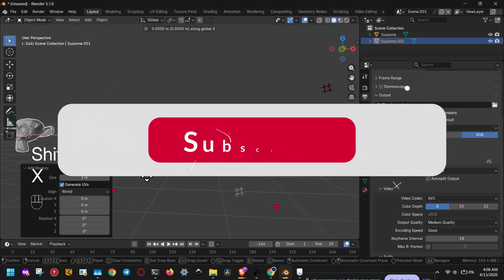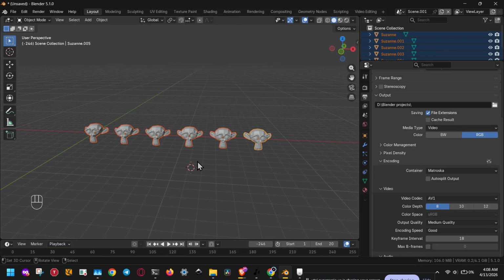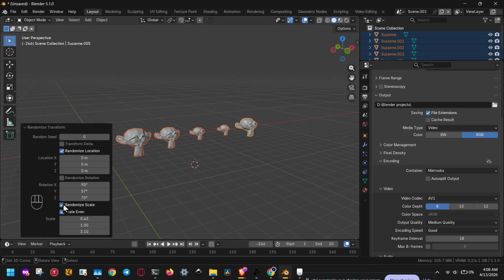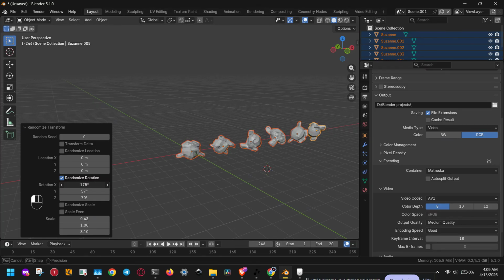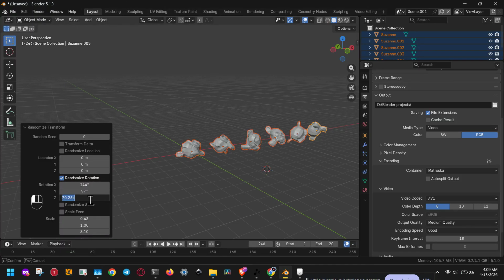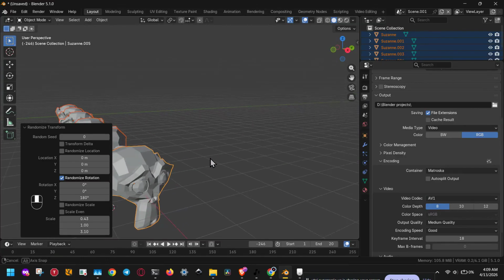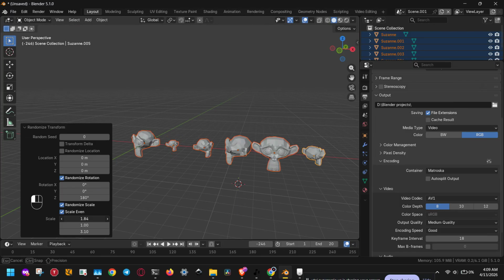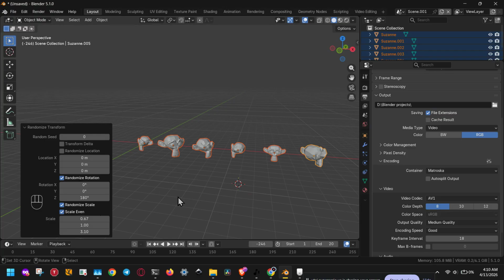How To Randomize Object Rotation In 2 Clicks (Easy Blender Guide)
Learn how to randomize object rotation in Blender in just 2 clicks. This quick tutorial shows how to use Randomize Transform to make trees, rocks, and repeated objects look more natural instantly.

🕚Timestamps:
0:00 Intro
0:19 Select Objects In Object Mode
0:37 Open Object  Transform Randomize Transform
0:59 Set Rotation Z To 360 Degrees
1:22 Bonus Scale Tweak For Natural Variation
1:44 Final Tips And Outro

✍️What You'll Learn In This Video:
• How To Randomize Object Rotation In Blender
• How To Use Randomize Transform For Natural Variation
• How To Rotate Multiple Objects At Once
• How To Make Low-Poly Trees And Rocks Look Unique
• How To Adjust Scale For A More Natural Scene
• How To Remove Repetitive Copy-Paste Look From Assets

💡Pro Tips:
• Keep rotation randomization on the Z axis for upright objects like trees and rocks
• Use subtle scale changes so your scene stays believable
• Try this on repeated props to instantly improve realism
• If objects overlap too much, reduce the scale variation
• Combine rotation randomization with slight position offsets for even better results

blender, blender tutorial, randomize object rotation, randomize transform, object mode, rotation z, 3d modeling, low poly trees, rocks, minecraft style, blendertips, 3d workflow, natural variation, blender tips